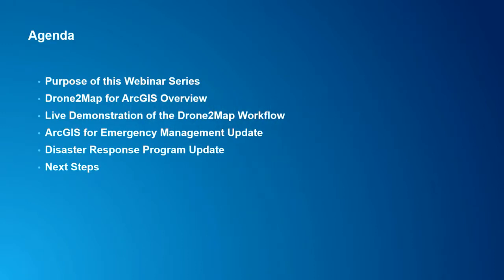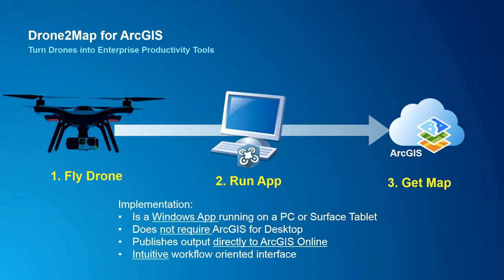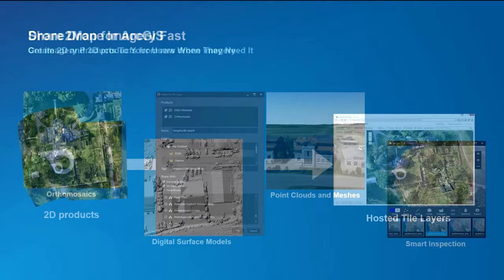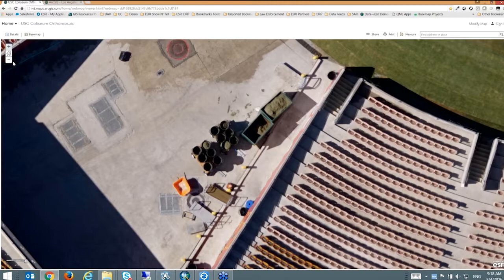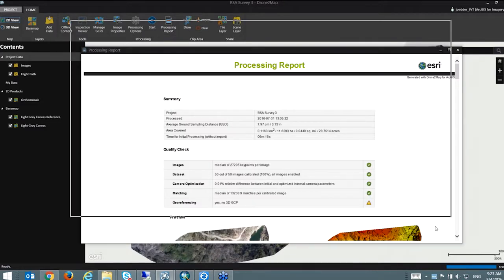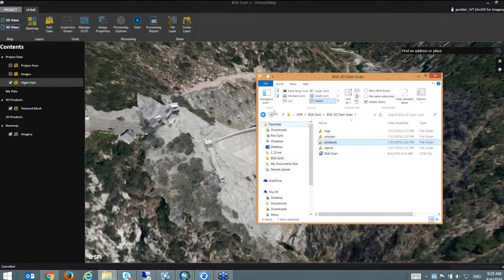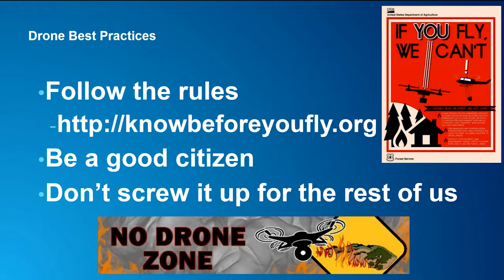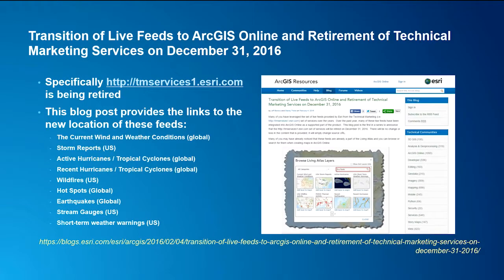Introduction to Drone2Map for Emergency Management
This webinar gives an overview of Drone2Map for ArcGIS, a demonstration of the Drone2Map workflow, as well as updates regarding ArcGIS for Emergency Management and the Disaster Response program.